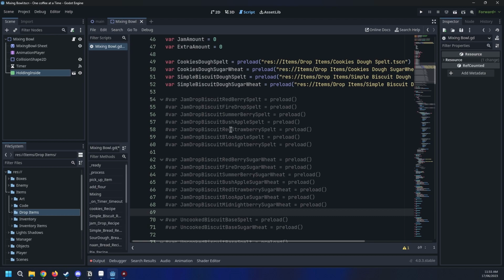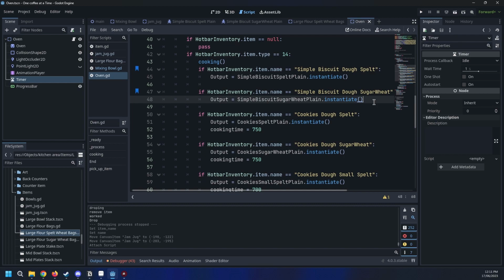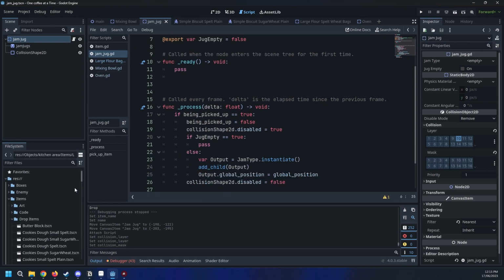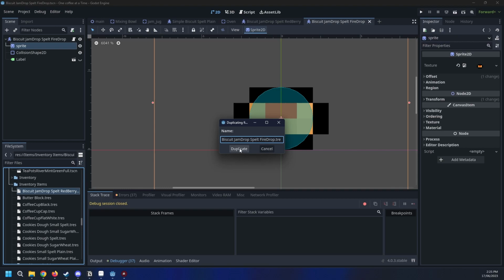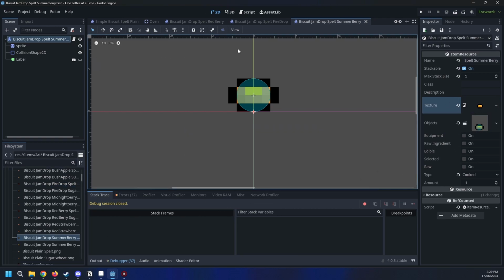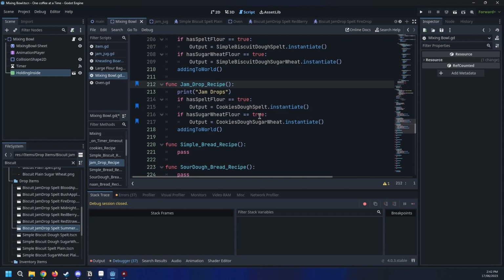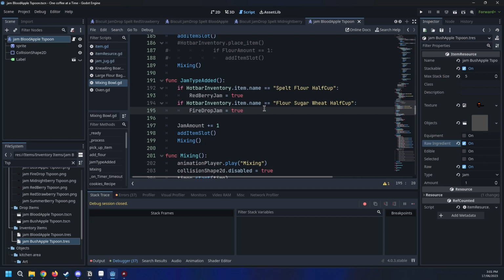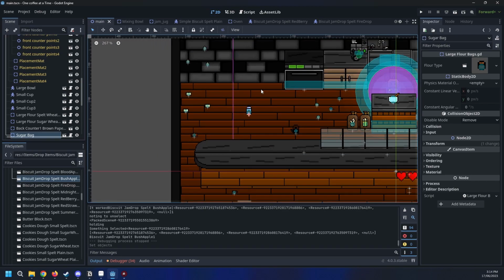Game devlog: The Jam Drops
Update mainly on One Coffee At A Time, Unknown Dragon and other games too. Mainly focus on making jam and ending with Jam Drop.